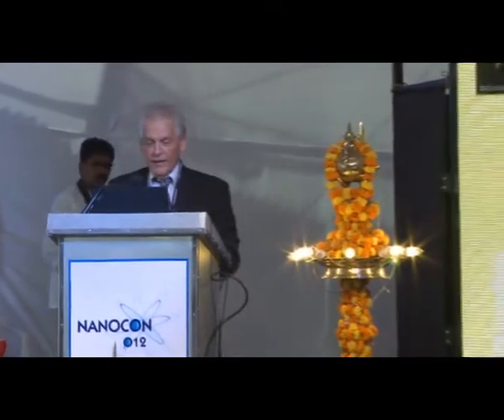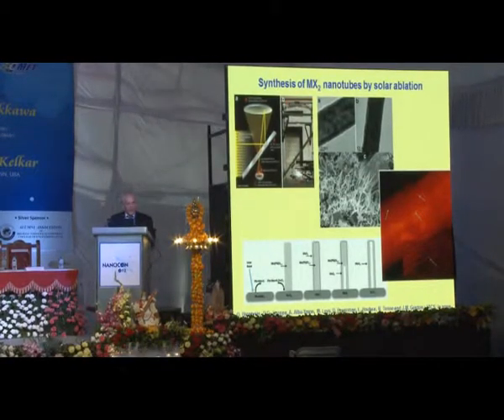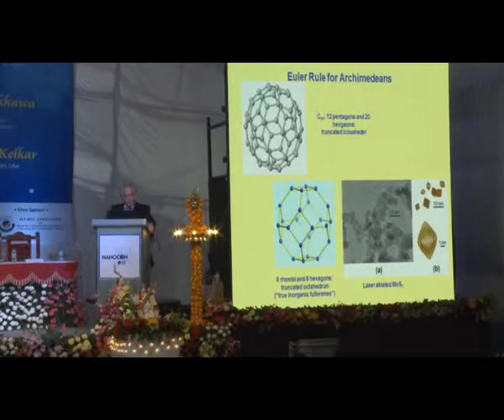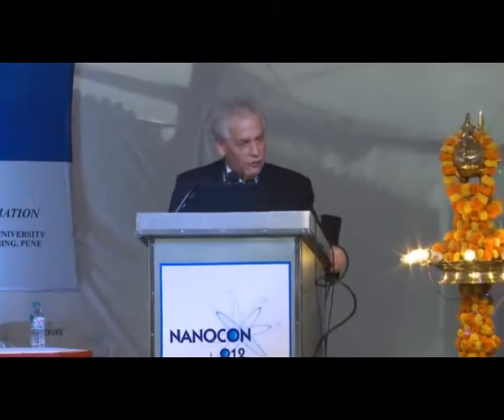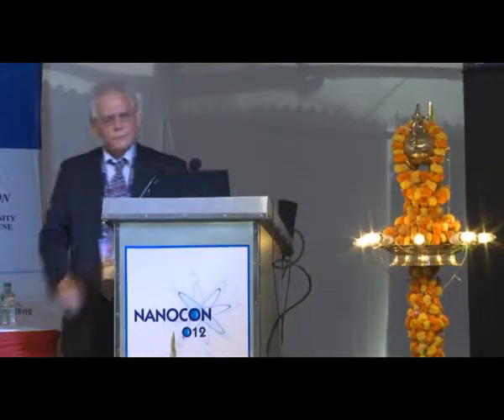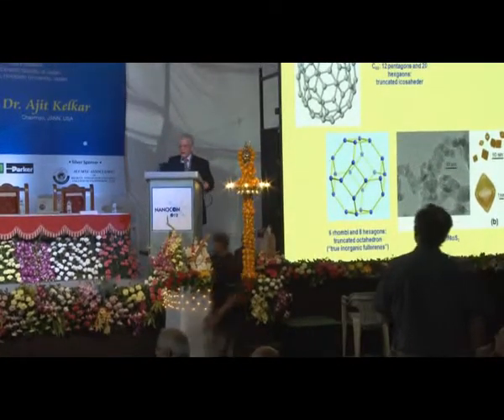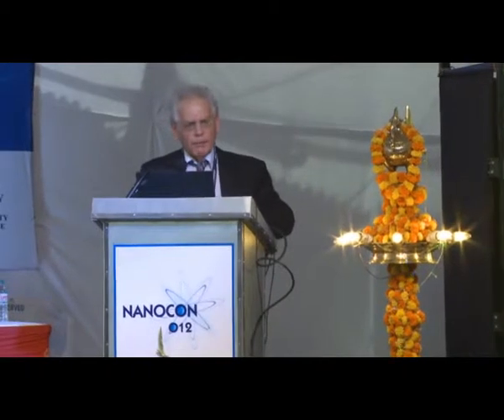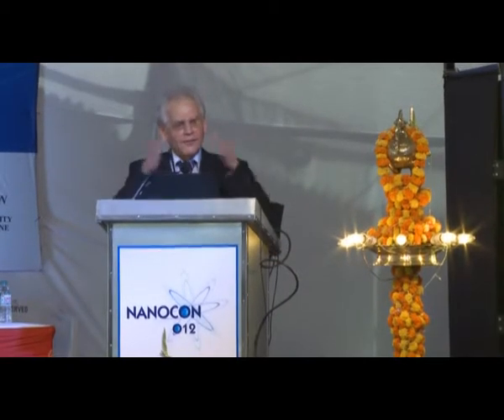Inorganic Nanotubes and Fullerene-like nanoparticles - Part 3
Prof. Reshef Tenne delivers a lecture on Inorganic Nanotubes and Fullerene-like nanoparticles.